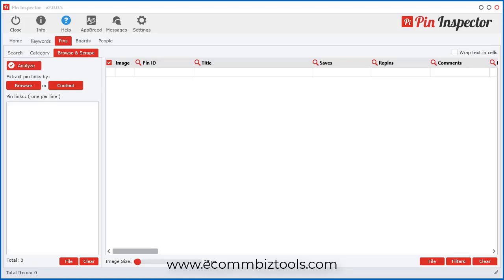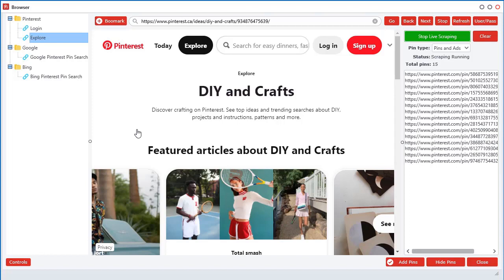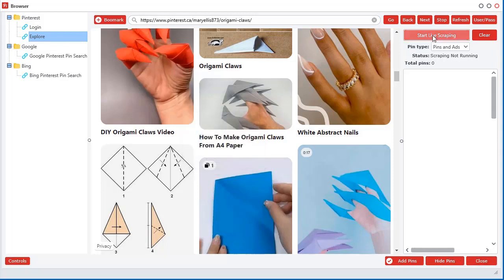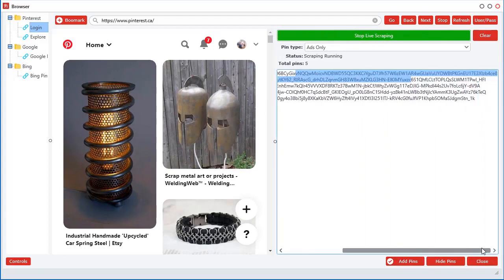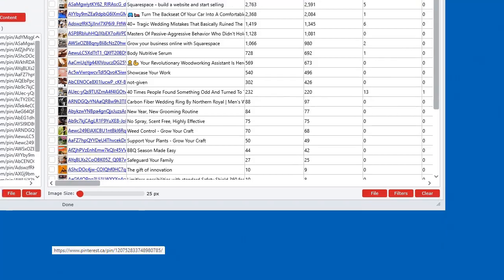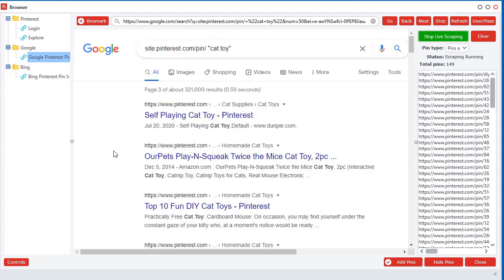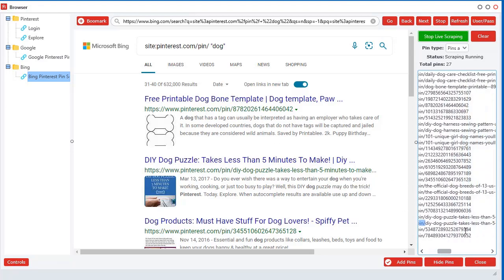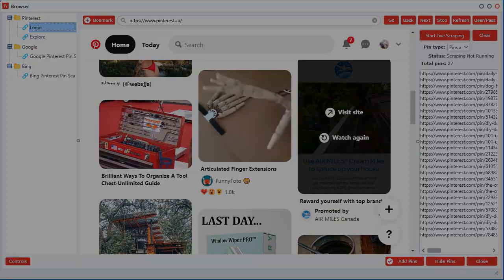Extract pins, videos, & ads directly from Pinterest - Pin Inspector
Experience the true power of our NEW browse & scrape technology allowing you to reveal hidden data from your own Pinterest feed.

Uncover the top performing ads in your Pinterest feed

Instantly see 45+ different data points that Pinterest hides from you!
Extract data for ANY pins on Pinterest

Quickly uncover the BEST converting pins & ads in your Pinterest feed as you browse!

Quickly uncover the pins with the MOST saves & repins, then repin those same pins to your own boards for maximum traffic exposure!